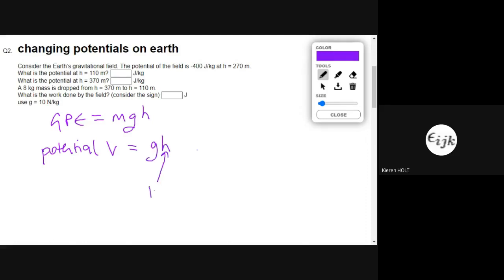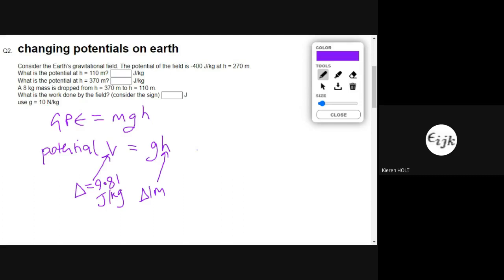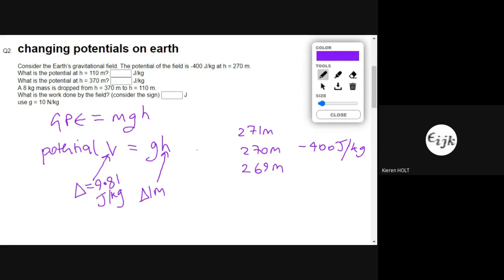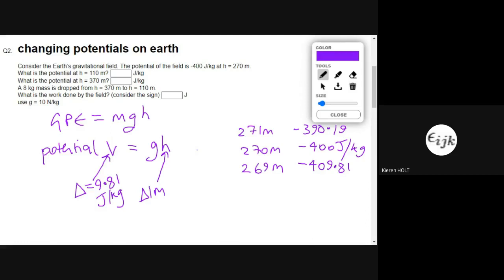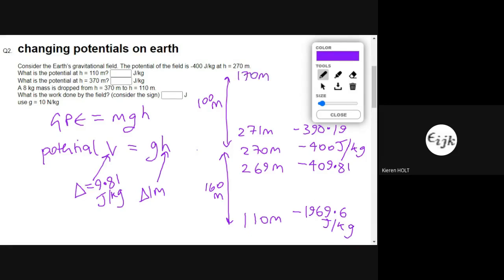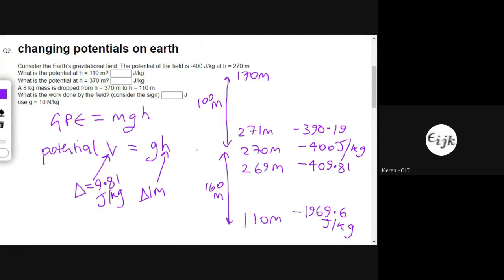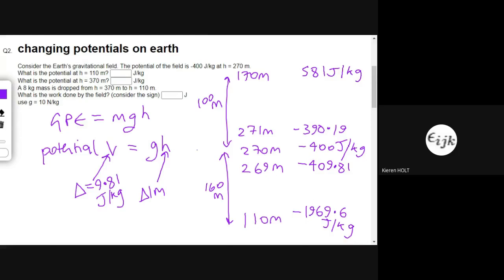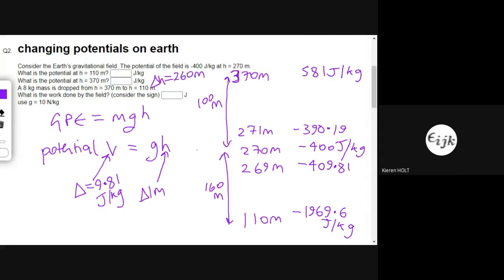changing potentials on earth